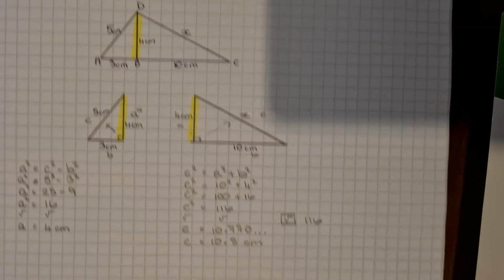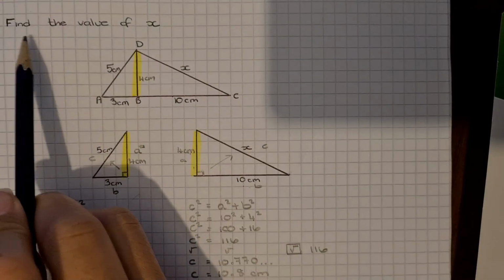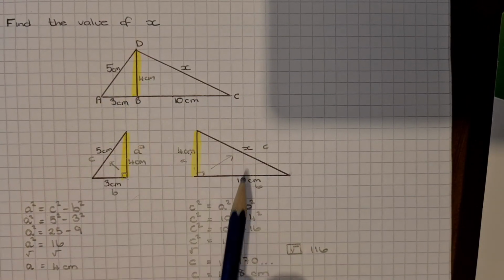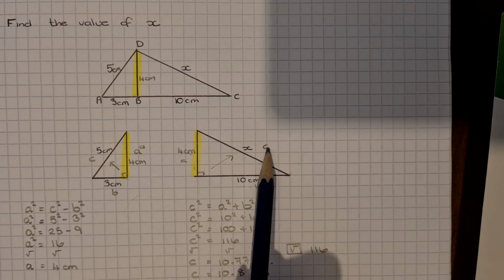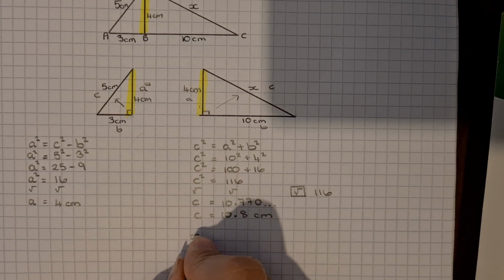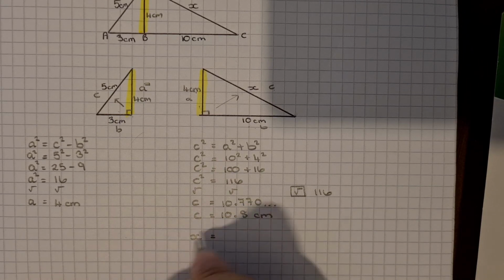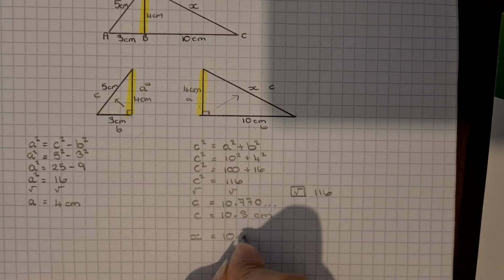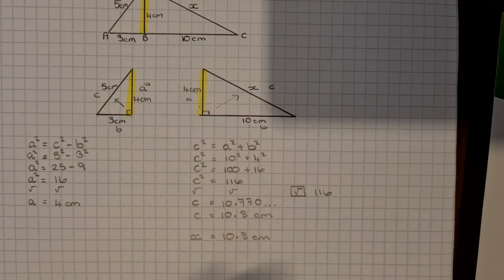National 5 Apps - Pythagoras repeated use